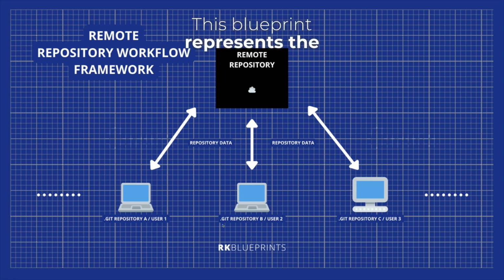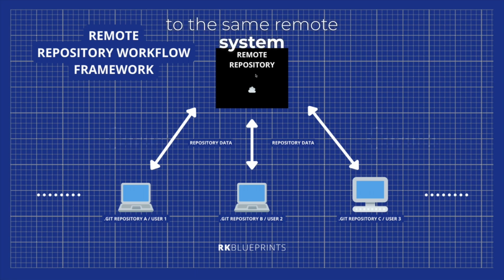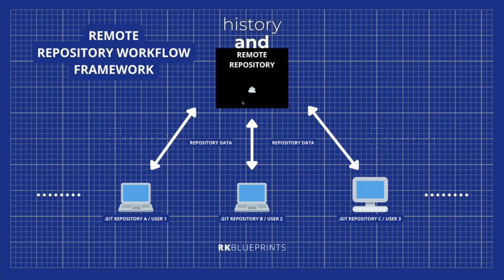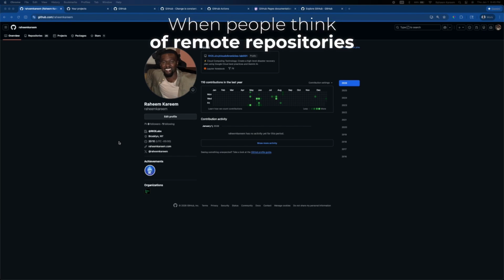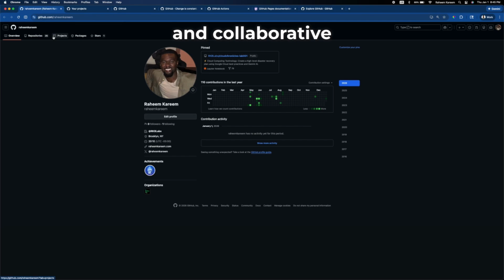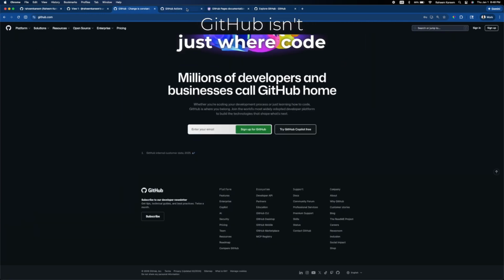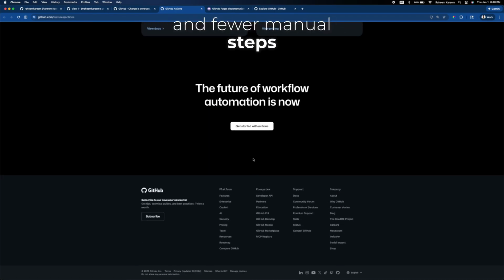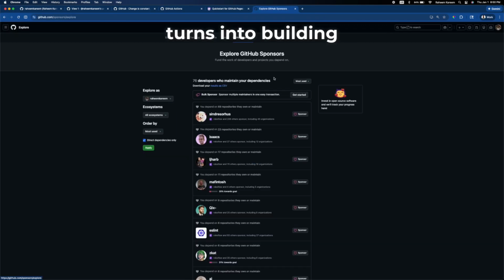Remote repos (ex. GitHub)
In Episode 3 of devOps: Git Started, host Raheem Kareem takes the next step in the DevOps journey by breaking down remote repositories—how teams collaborate across machines, locations, and time using a shared source of truth.

After exploring local Git workflows and repository structure in the previous episode, we now zoom out to the remote layer—where collaboration, automation, and DevOps practices truly come to life.

Remote repositories aren’t just storage—they’re the backbone of modern software delivery.

In this episode, we’ll cover:
✅ What a remote repository is and how it fits into the Git workflow
✅ How multiple developers interact with a shared codebase
✅ Why GitHub has become the remote repository of choice
✅ How GitHub enables collaboration beyond code
✅ How automation with GitHub Actions powers modern DevOps pipelines

Raheem walks through a remote repository workflow blueprint, then cuts to live demonstrations on GitHub—showing how developers publish work, collaborate in the open, and automate processes using GitHub Actions.

Whether you’re working solo or as part of a global team, this episode helps you understand where your code lives, how it moves, and how it scales.

🔧 Platforms Featured:

🛠️ GitHub Actions – Built-in CI/CD workflows that turn repositories into automated pipelines.

Next up: branches, pull requests, and collaboration workflows that power real teams.

Let’s keep building—together. 🚀
Git started.